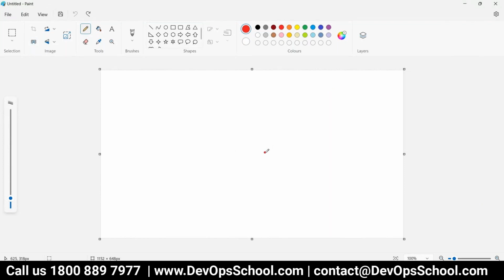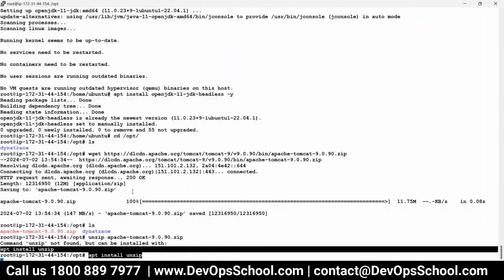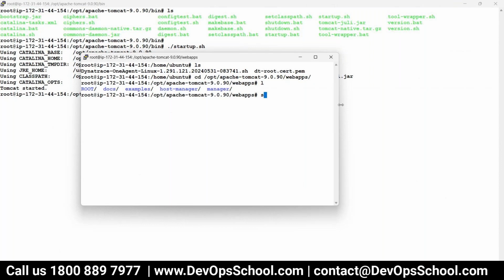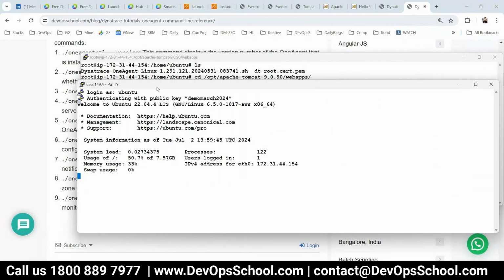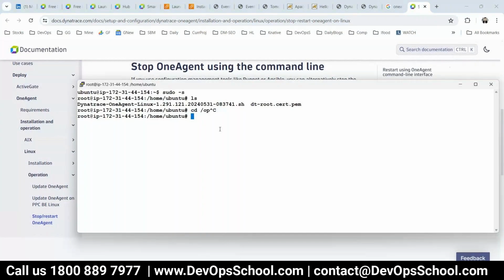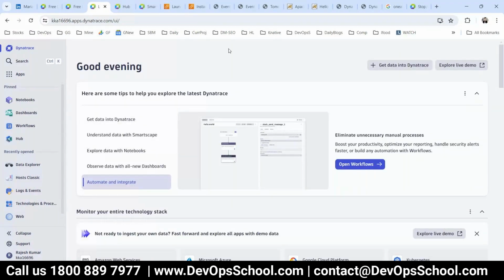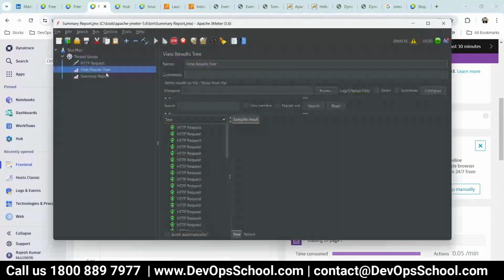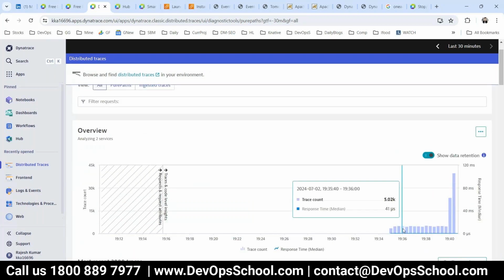Fundamental Tutorials of Dynatrace - Part-29 - 2024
Agenda
👉 Introduction to Dynatrace: Overview of the company's mission, history, and its role in modernizing monitoring and observability.
👉 Dynatrace Platform Walkthrough: Exploring the core components of the Dynatrace platform, including AIOps, monitoring, and automation capabilities.
👉 Real-time Application Monitoring: Discussing how Dynatrace provides unparalleled visibility into application performance and user experience.
👉 Infrastructure Monitoring: Exploring how Dynatrace enables monitoring of cloud and on-premises infrastructure to ensure optimal operations.
👉 AIOps and AI-Driven Insights: Understanding how AI and machine learning enhance troubleshooting, anomaly detection, and root cause analysis.
👉 Cloud-Native Observability: Delving into Dynatrace's approach to monitoring modern, microservices-based, and containerized applications.
👉 Business Impact of Observability: Highlighting how Dynatrace helps businesses improve customer satisfaction, reduce downtime, and enhance revenue.
👉 Automation and DevOps Integration: Showcasing how Dynatrace integrates seamlessly into DevOps pipelines, enabling faster release cycles and better collaboration.
👉 Customer Success Stories: Sharing real-world examples of organizations that transformed their operations and achieved significant results with Dynatrace.

- Private video is only available for 1199 Plan.

Top 10 Certifications in the world
1. DevOps Certified Professionals (DCP)

2. Site Reliability Engineering Certified Professionals (SRECP)

3. DevSecOps Certified Professionals (DSOCP)

4. Master in DevOps Engineering (MDE)

5. Kubernetes Certified Administrator & Developer (KCAD)

6. GitOps Certified Professional (GOCP)

7. Master in Observability Engineering (MOE)